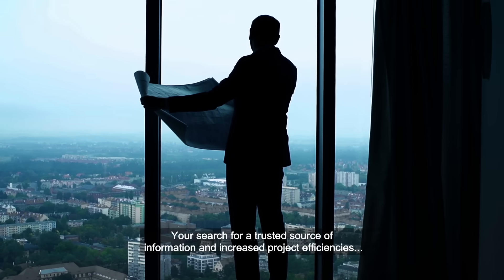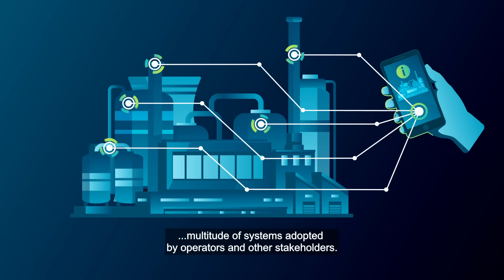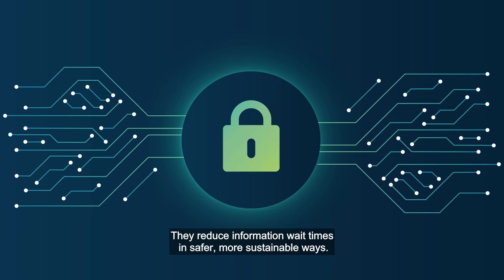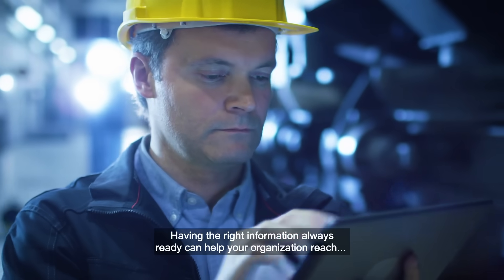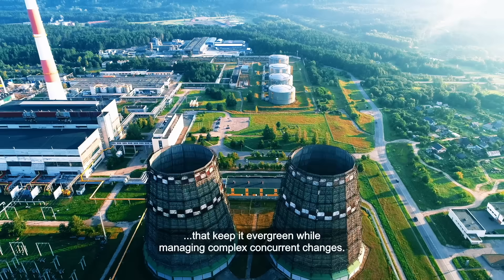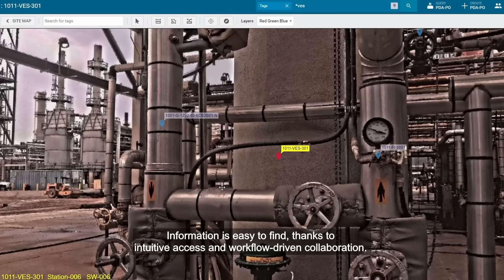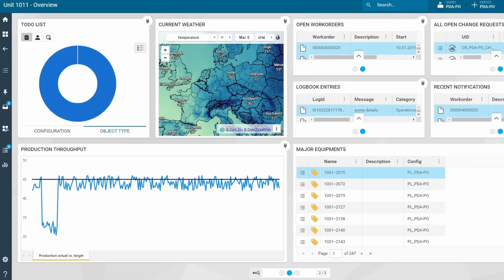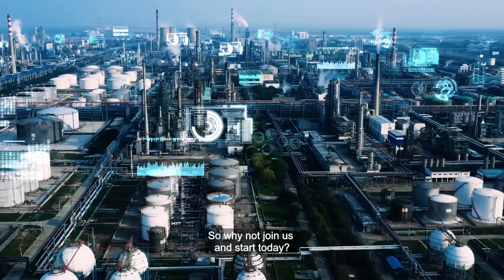Digital Twin A single source of truth for all your engineering information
Companies in the process industries are using digital twins to achieve their sustainability goals and stay competitive. With reliable real-time engineering data, you can make better decisions quickly, and increase efficiency and innovation.

Hexagon’s core technological capabilities enable a digital reality feedback loop – creating freedom of insight so you can be proactive, preventative, and event-predictive.